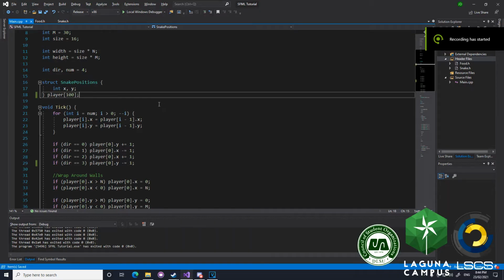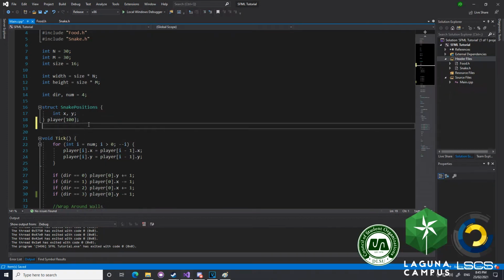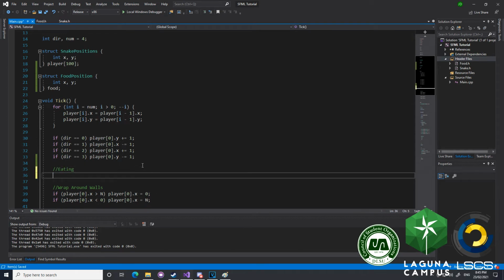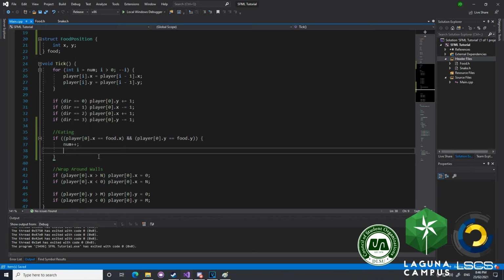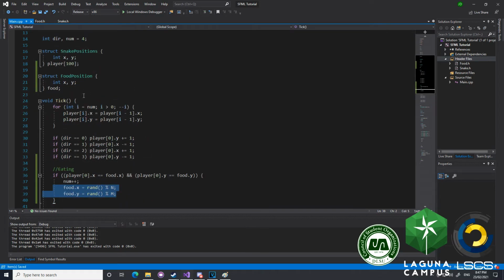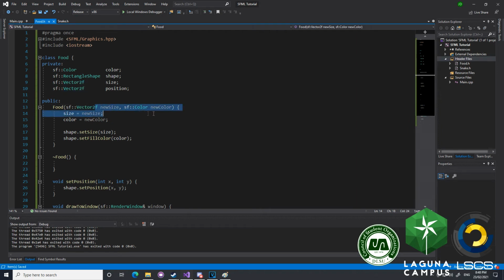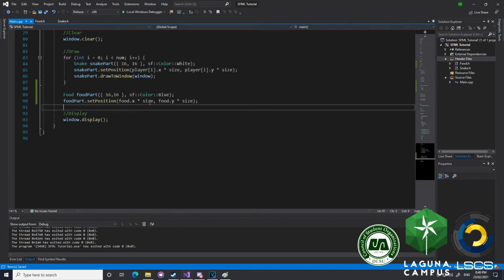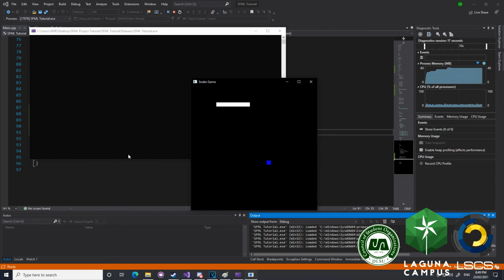Online Video Tutorials - EP6: SnakeFood